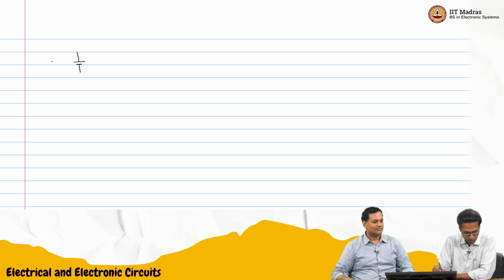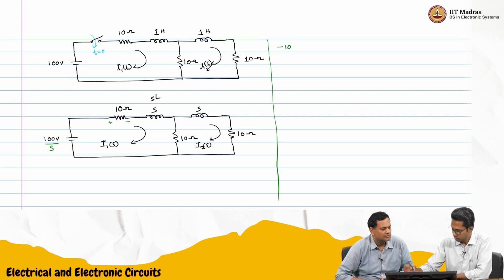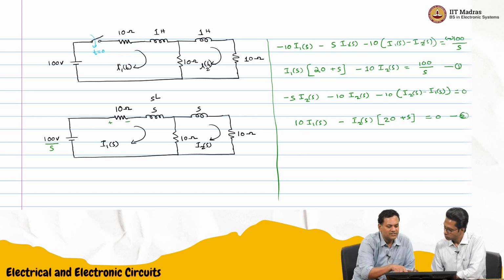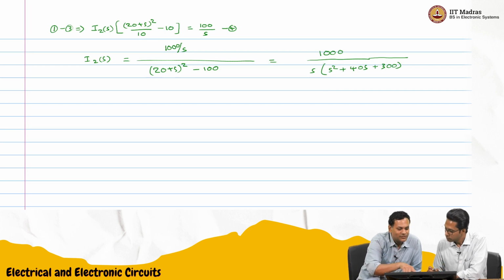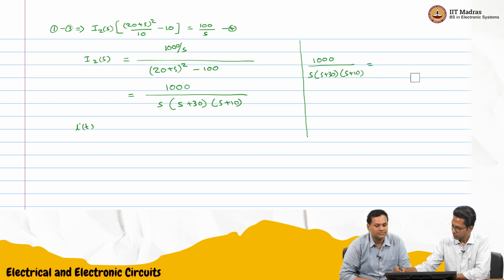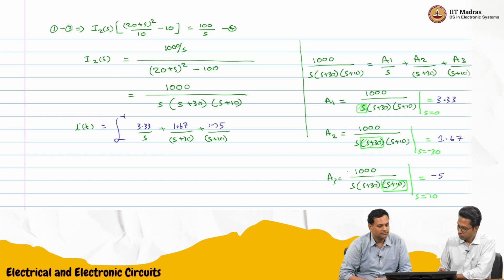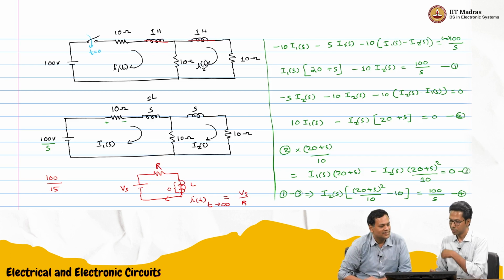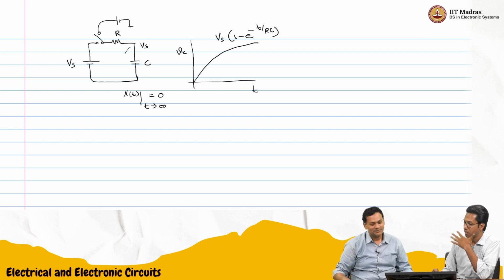W5_L5: Analysis of circuits with more than one storage elements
Video Overview
In this lecture, we dive into the analysis of a circuit containing two inductors and a resistor connected to a DC voltage source through a switch. Using Laplace transforms paired with mesh analysis, we systematically derive the expression for the current I₂(t) and investigate how the circuit transitions from its initial conditions to its steady-state behavior. We explore what happens in the circuit immediately after the switch is closed and as time progresses, building intuition for transient and steady-state response in inductor circuits. Additionally, we clarify the concepts of short circuit and open circuit within the context of inductors and resistive networks, helping you strengthen your understanding of real-world circuit behavior and Laplace domain analysis.